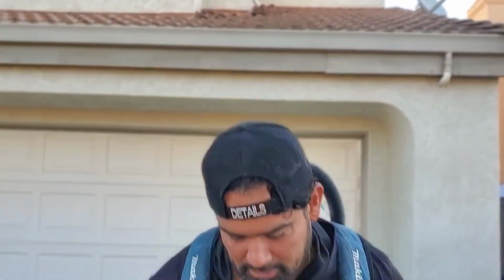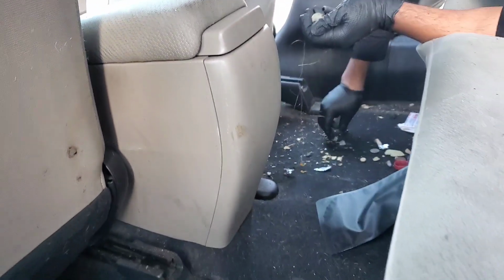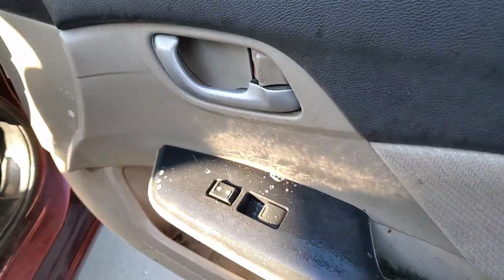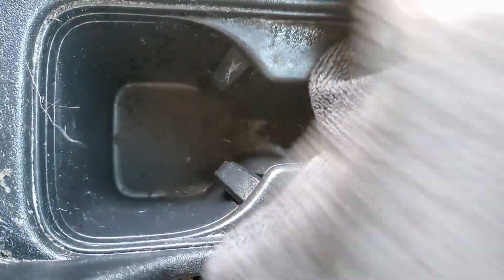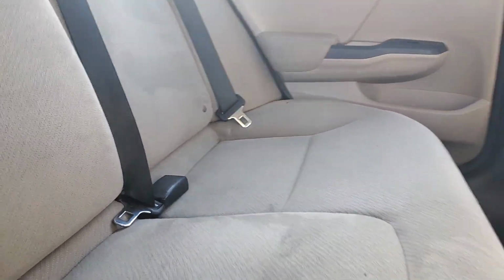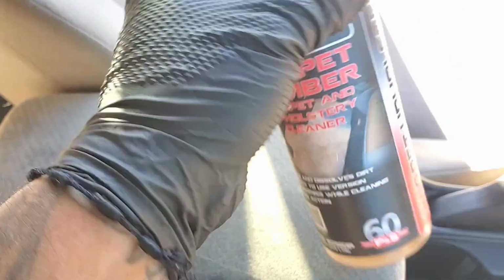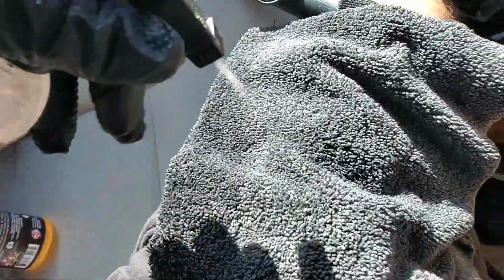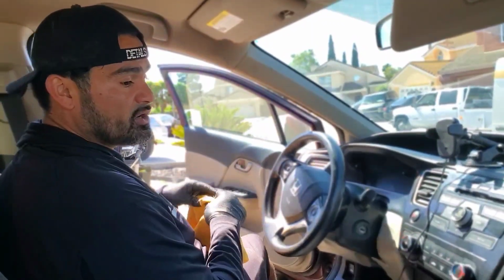Interior detailing for dummies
A complete breakdown of our interior detailing.

CARPET BOMBER

SCANGRIP HEADLAMP